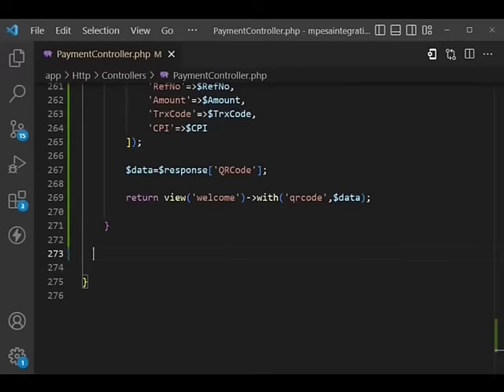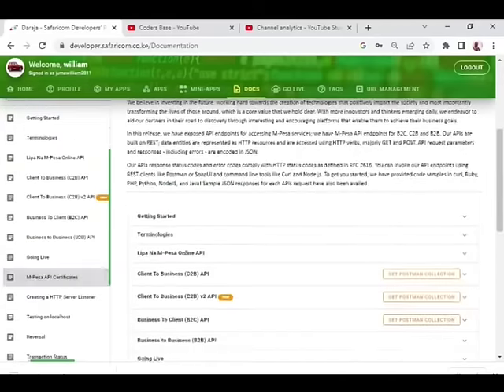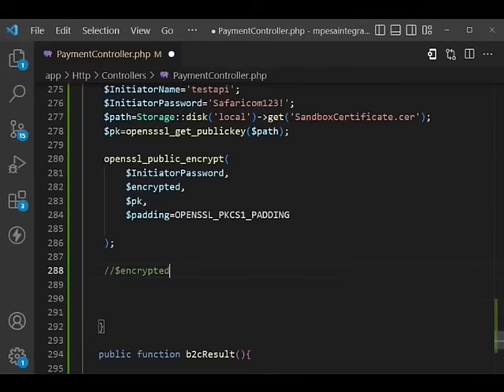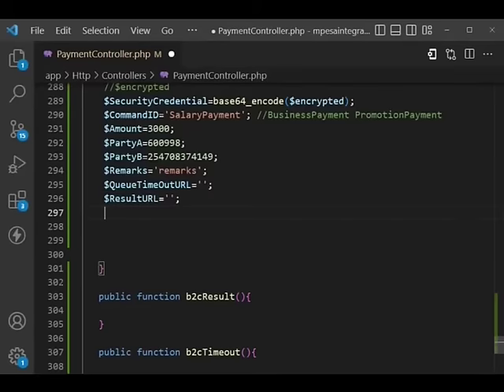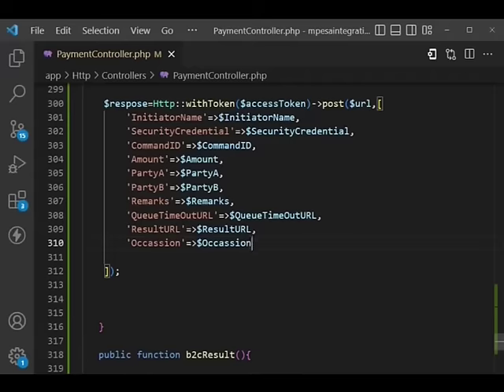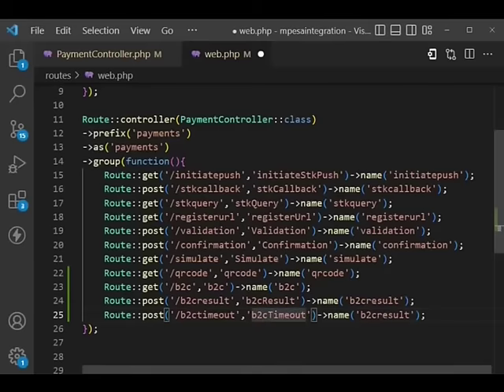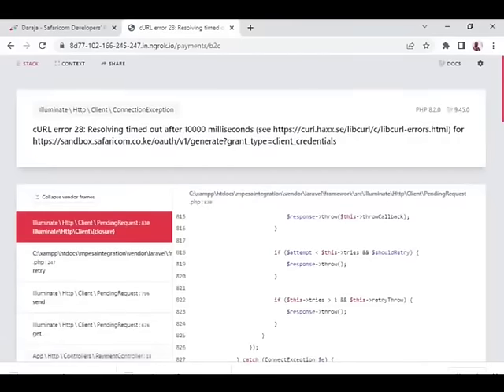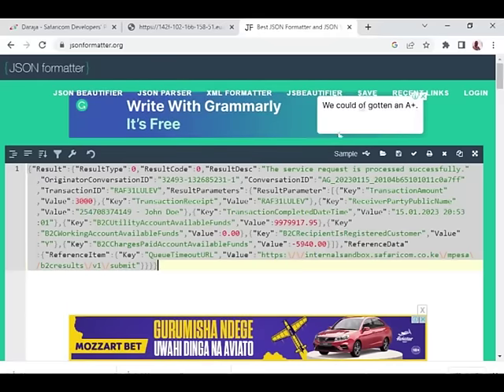Mpesa Daraja API 2.0 Integration to Laravel PHP|| B2C API ||#10 Tutorial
B2C API is an API used to make payments from a Business to Customers . Also known as Bulk Disbursements. B2C API can be used to make Salary Payments, Cashback payments, Promotional Payments, winnings, financial institutions withdrawal of funds, loan disbursements.
Support these videos by using Buy Goods Till: 957419